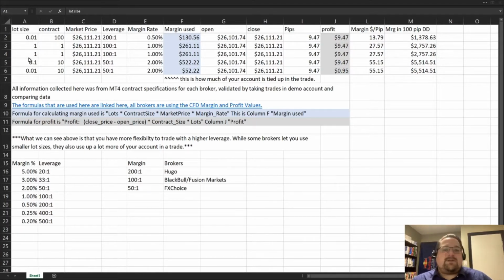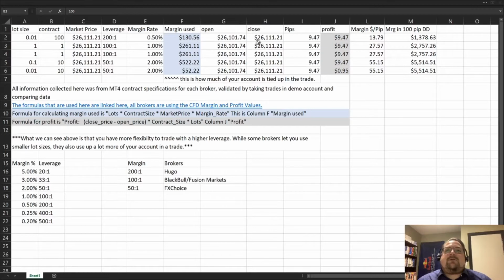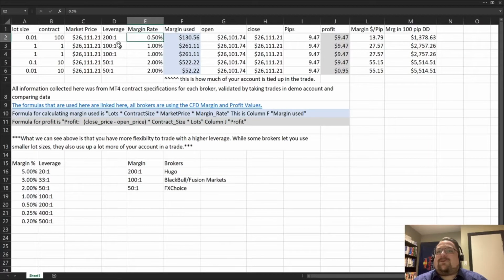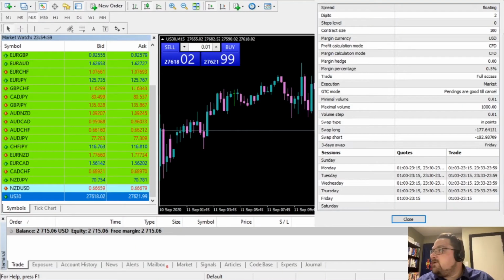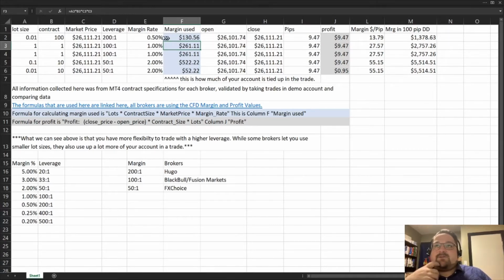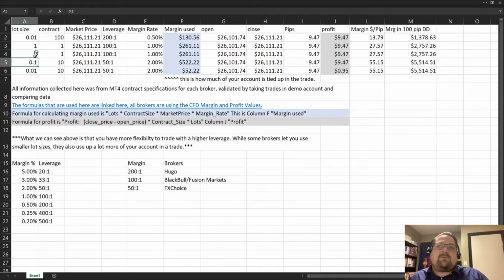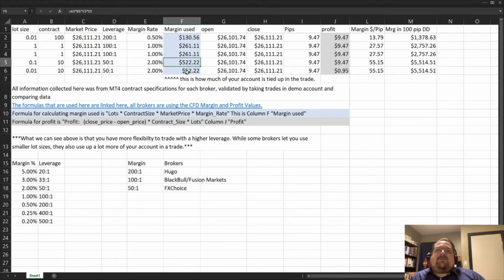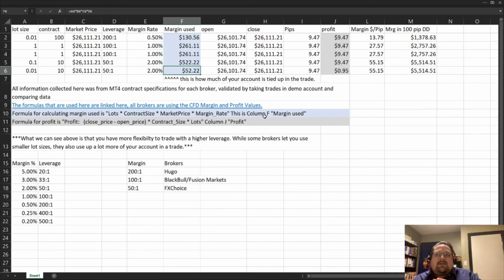The effect leverage has on margin and lot size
Today we talk about comparing different brokers and how the way they setup their contracts for indicies. We explore how lot sizes and different leverages affect the margin levels of your account.